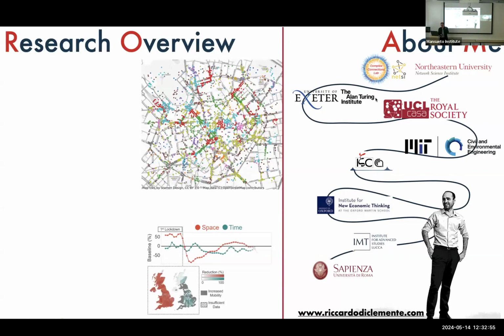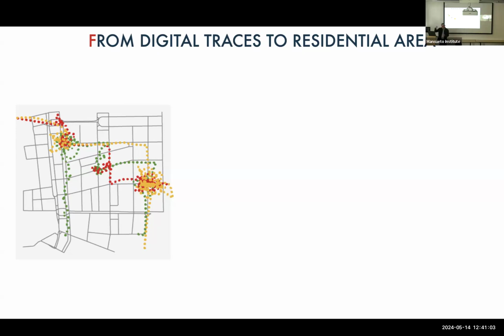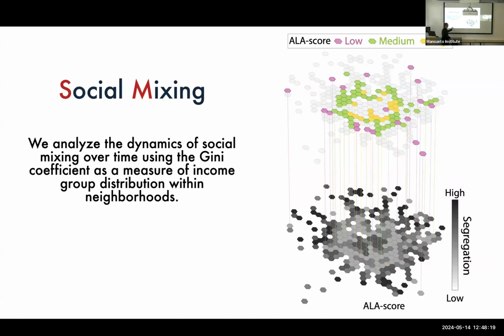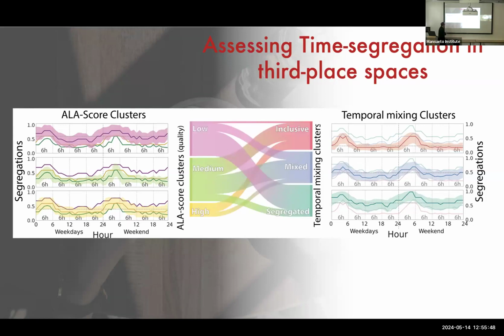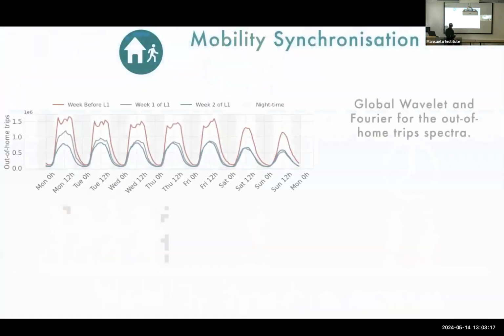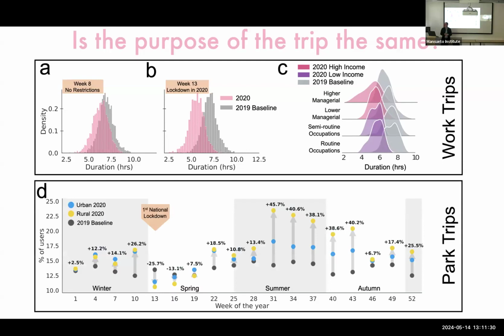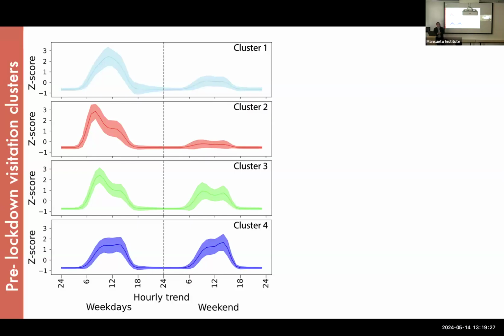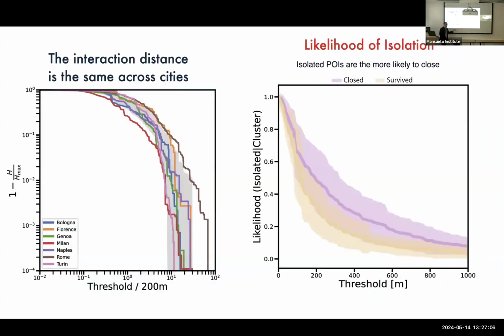Exploring Spatio-Temporal Mobility Patterns Within the City Structure, Mansueto Institute May 2024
At the May 14 2024 colloquium, Riccardo Di Clemente, Associate Professor in the Network Science Institute at Northeastern University London, discussed the work of his team to explore spatio-temporal mobility patterns within cities. Studying how people move and the timing of their movements helps us identify the effects of urban mobility and interactions on social and economic levels. Professor Di Clemente explores innovative measures of urban interactions dependent on the synchronicity of citizens’ commuting patterns and describes how his team captured the differences in time-mobility habits during the COVID-19 disruption. These findings indicate that various income groups experienced and responded differently to COVID-19 mobility policies. Finally, he presents how citizens from different income groups interact with the urban landscape, connecting their visitation time-patterns with neighborhood topology, and analyzing social income-mixing at different times of the day.